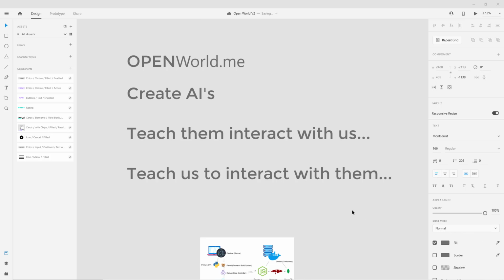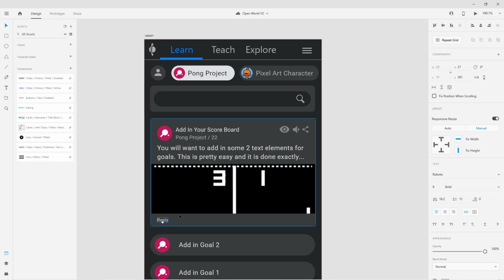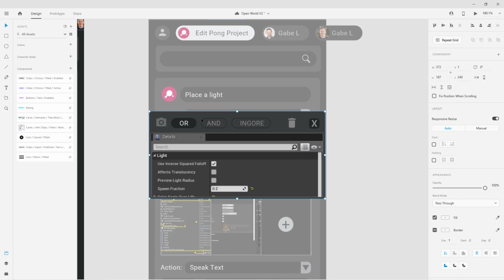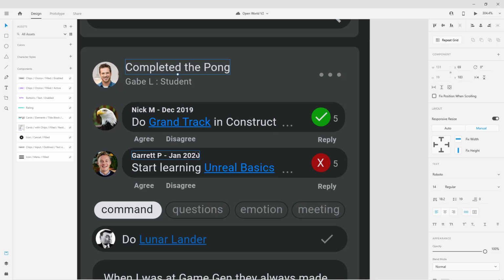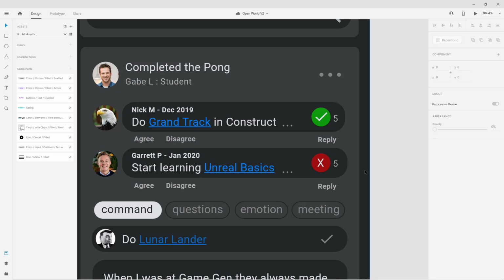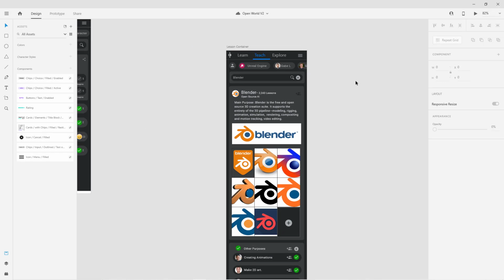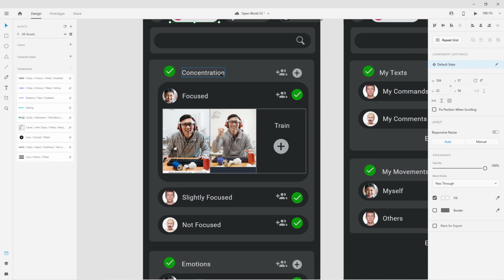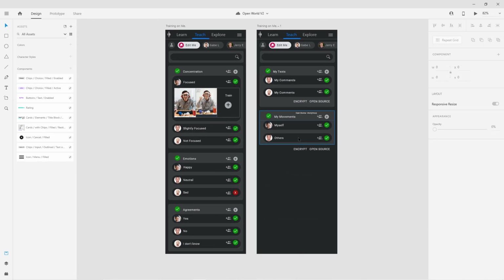Open World Update End July 2020